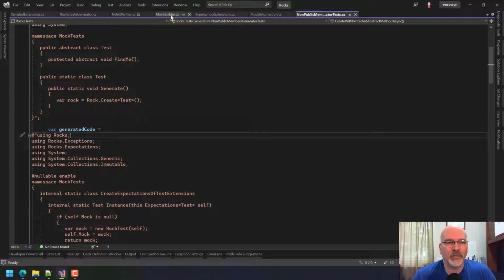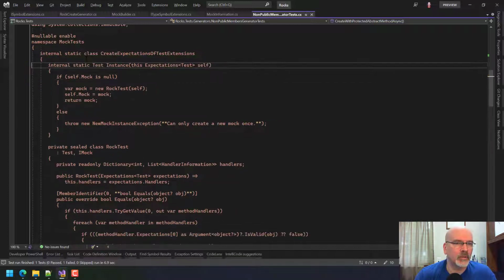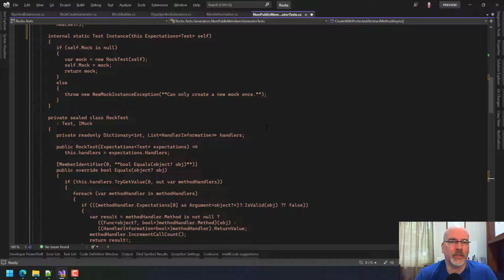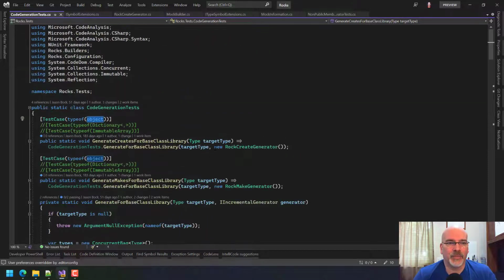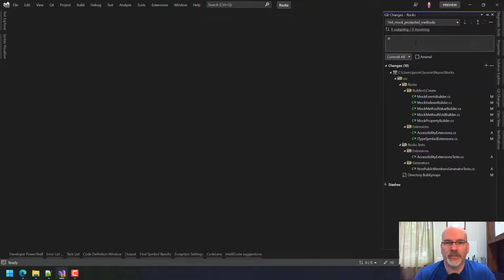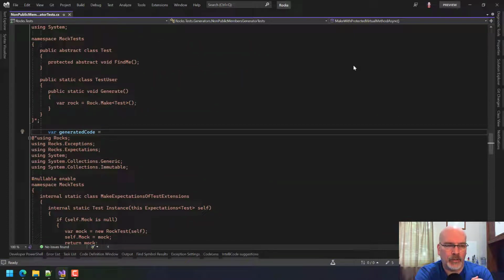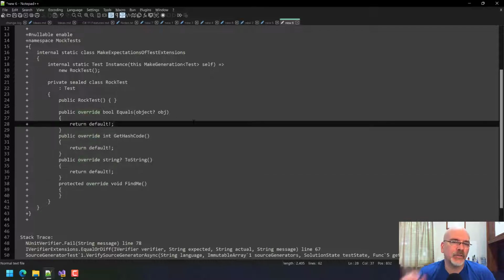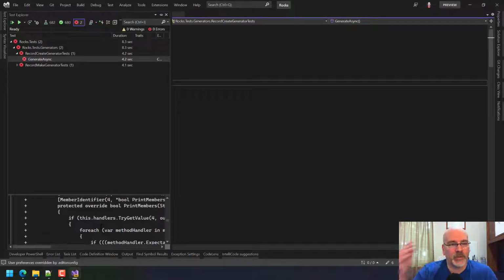FreeCodeSession - Episode 375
In this episode, I continue to work on the protected bug in Rocks, I finally notice the incorrect code in the test, I get the test to pass, I panicked for a second thinking my code changes didn't save, I work on the "make" side of the issue, and I verify that all tests are passing.